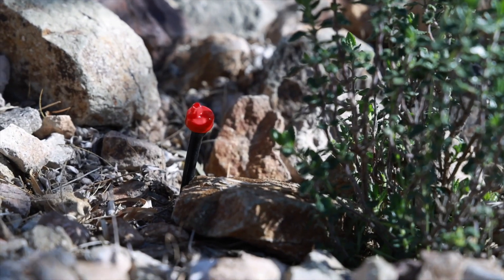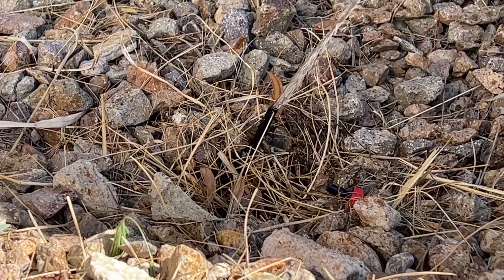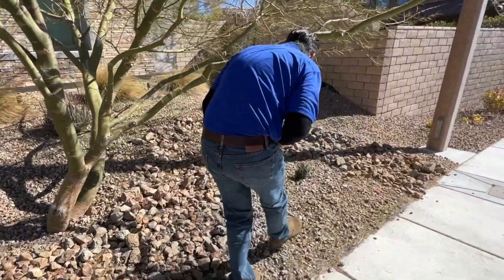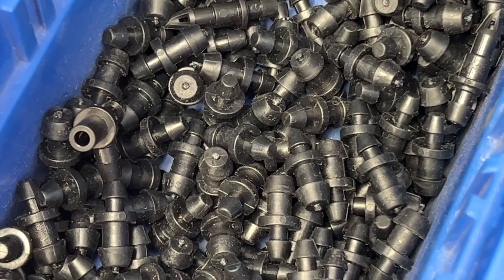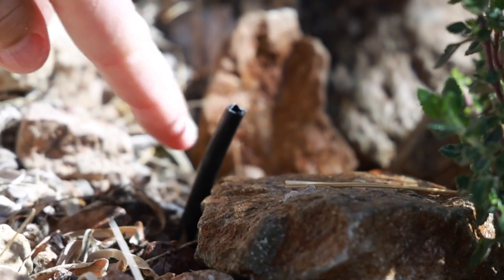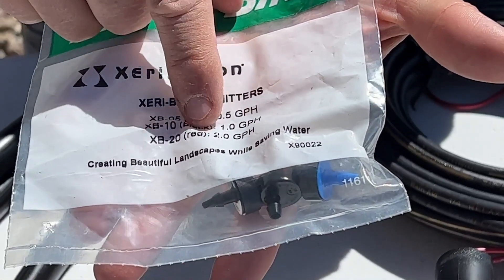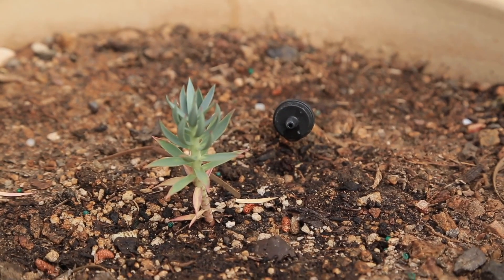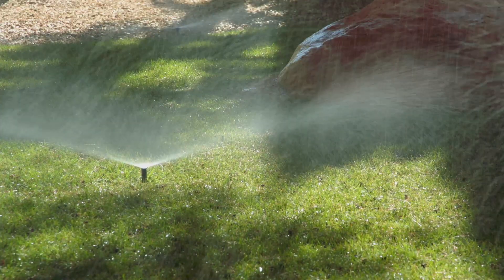Irrigation System Inspection: Uncovering Leaks and Detecting Issues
In this informative video, we delve into the critical task of maintaining your landscape irrigation system. As the biggest source of water use in residential properties, it's essential to periodically inspect and address any issues to ensure efficient water usage. Join us as we guide you through simple steps and processes to help you identify and resolve irrigation system problems.

Drip irrigation is a popular method for watering landscapes, but since most of it is underground, detecting leaks or malfunctioning heads can be challenging. We'll show you how to visually inspect for leaks, such as water shooting out where it shouldn't, which can lead to water wastage and potential damage to your property. We'll also emphasize the importance of listening for flowing or spraying sounds while the system is running, as these are indicators of problems that need attention.

When it comes to fixing leaks in the drip system, we'll explore two handy tools. The first is replacing the faulty head itself, ensuring efficient water delivery. The second is the use of goof plugs, which are invaluable for sealing holes or preventing excessive water from spreading in areas without plants. These cost-effective solutions not only save water but also reduce your water bill significantly.

Join us as we demonstrate how to utilize these tools to maintain your irrigation system effectively. By proactively addressing leaks and optimizing water usage, you'll contribute to water conservation efforts and enjoy a healthier, thriving landscape.

Let's ensure a greener future through responsible water management.